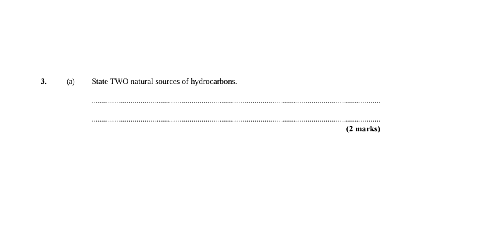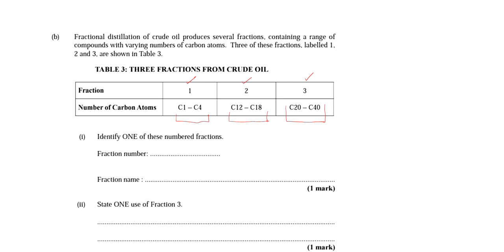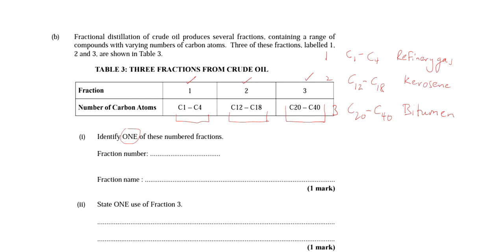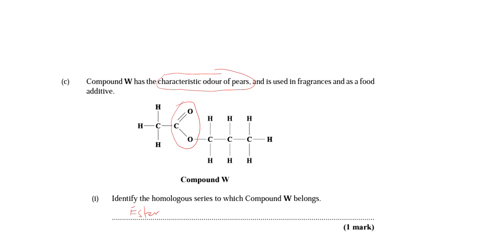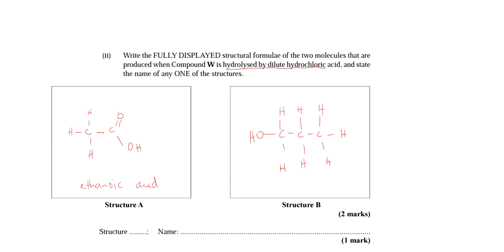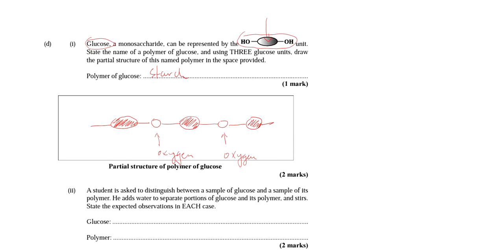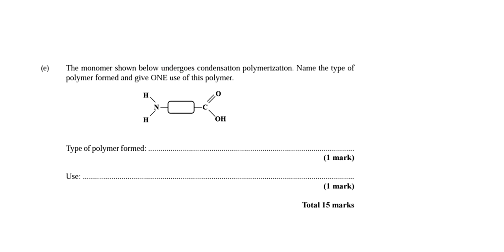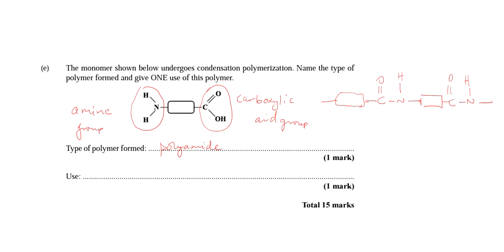CSEC Chemistry - January 2015 Question 3